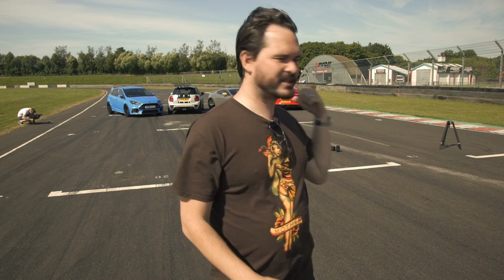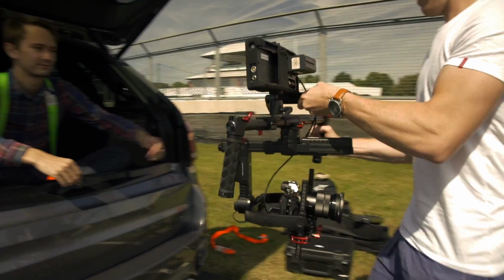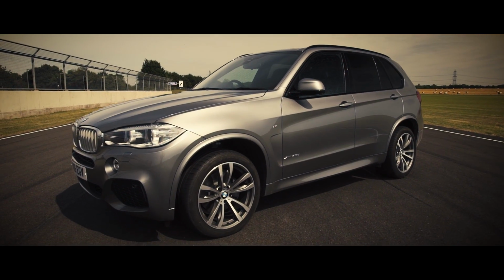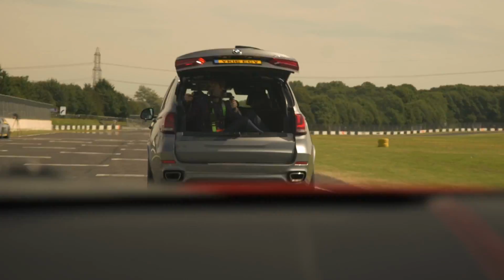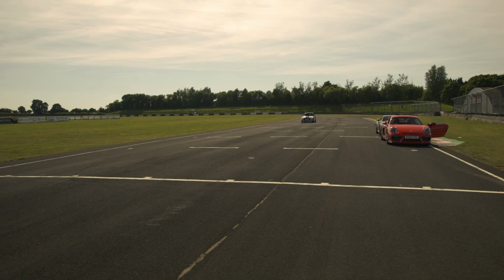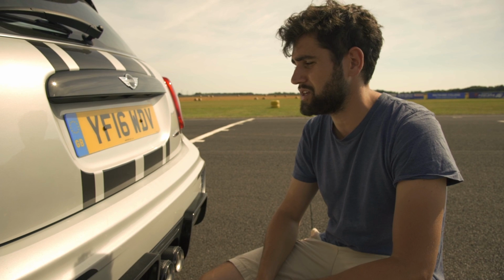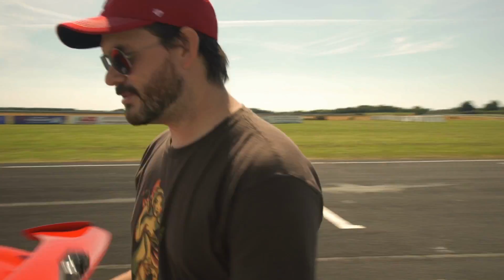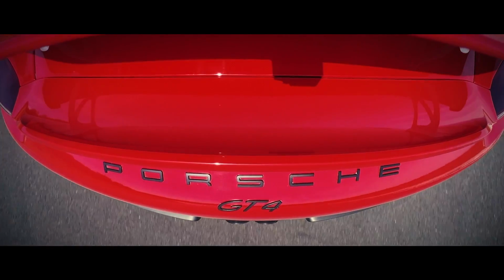Aston Martin Vs Skateboard: Behind The Scenes Of Carfection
Have a look behind the scenes and find out what it's like to work on Carfection.